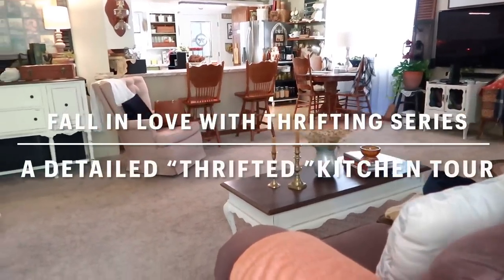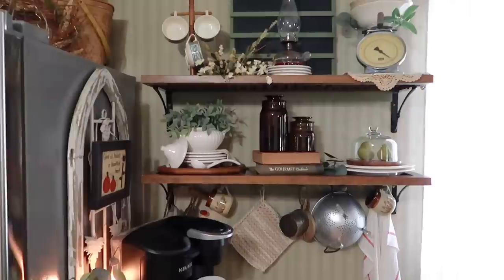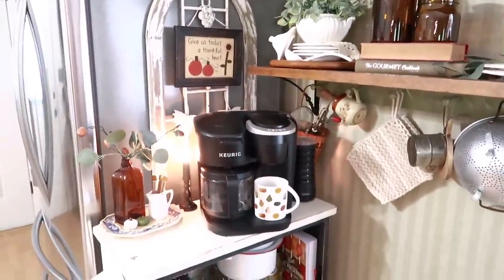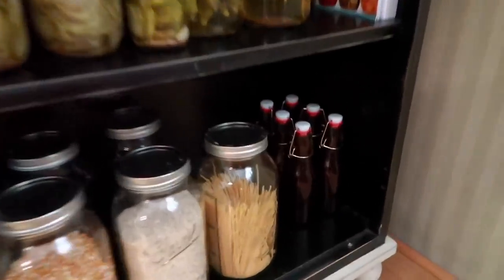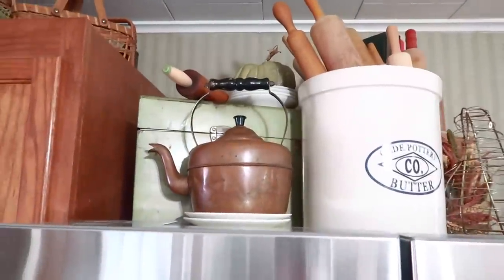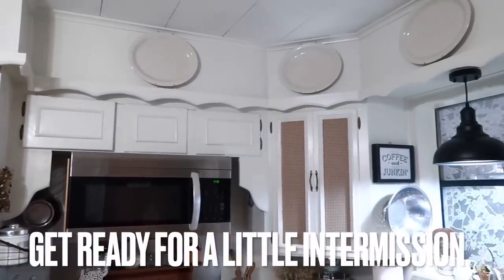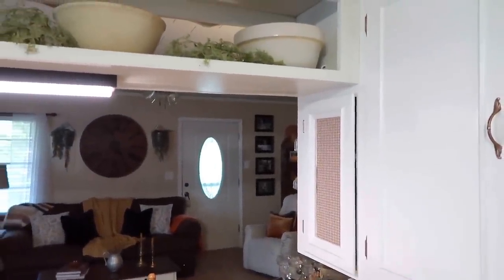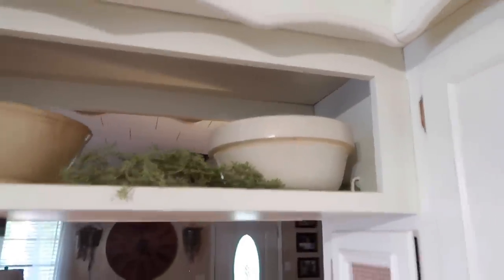THRIFTING MY HOME DECOR * DECORATING MY KITCHEN WITH THRIFT FINDS *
I love THRIFTING MY HOME DECOR and today I’m DECORATING MY KITCHEN WITH THRIFT FINDS! I hope to inspire you to FALL IN LOVE WITH THRIFTING too! I’m giving a very detailed kitchen tour. I hope you enjoy!